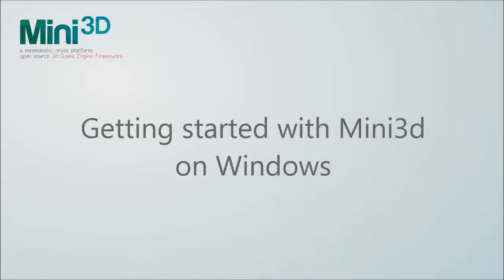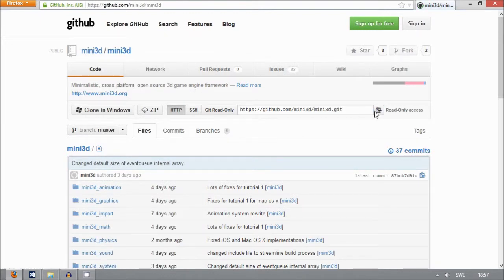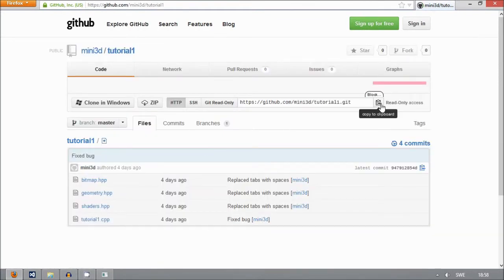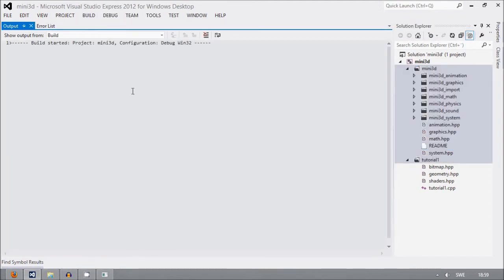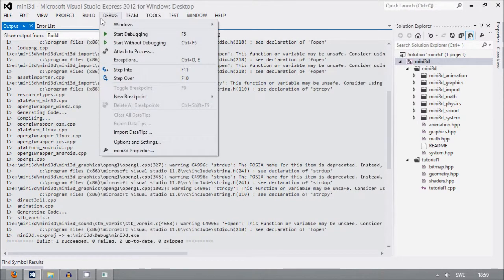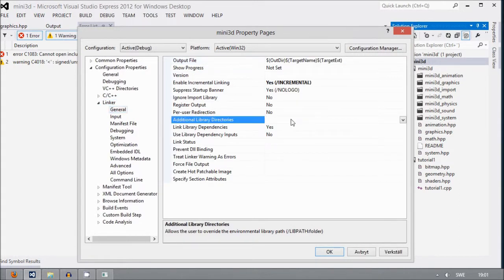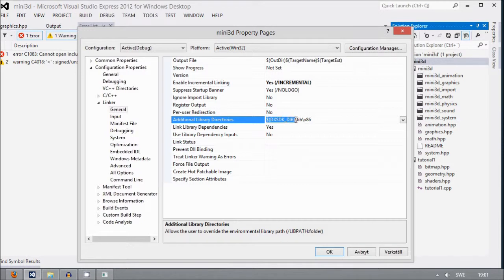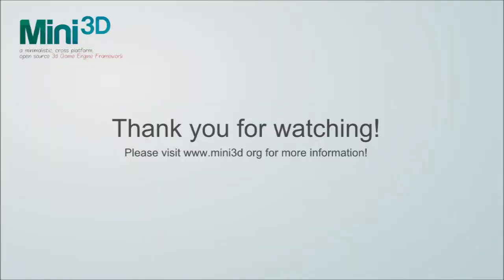Setting up Mini3d for Windows